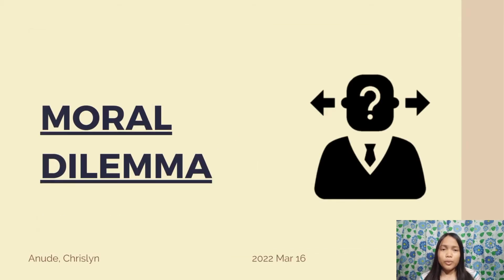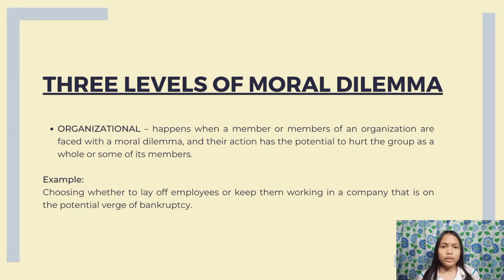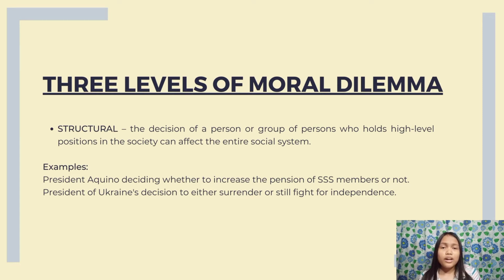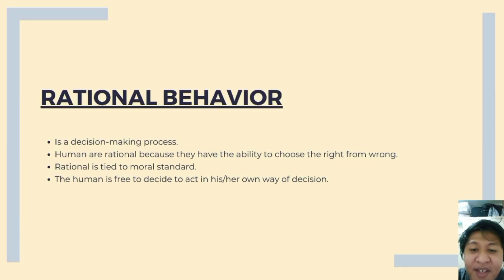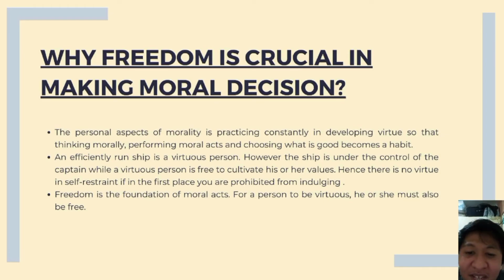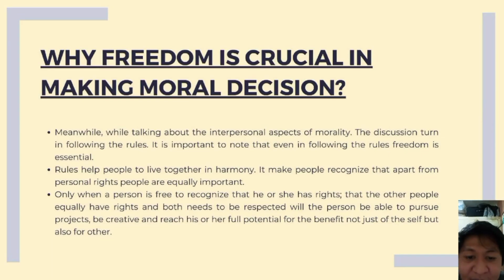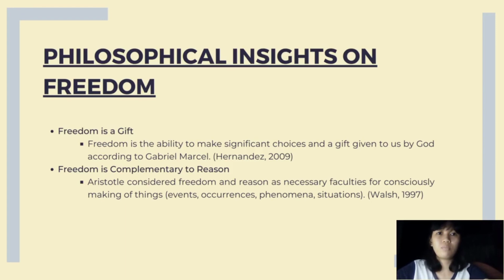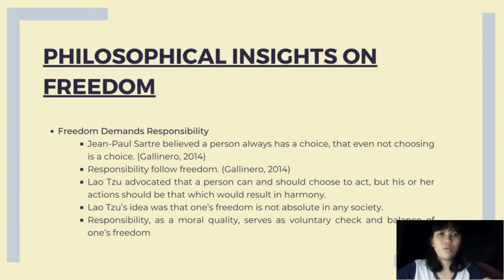Group 2: Moral Delimma and Freedom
Submitted by: Anude, Aniñon, and Salvador